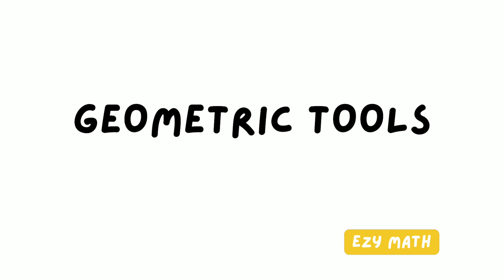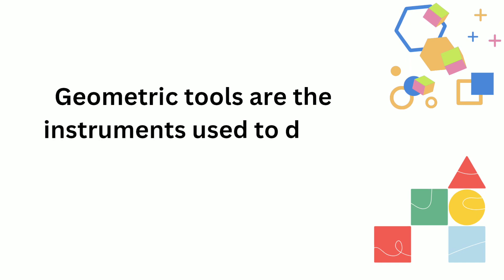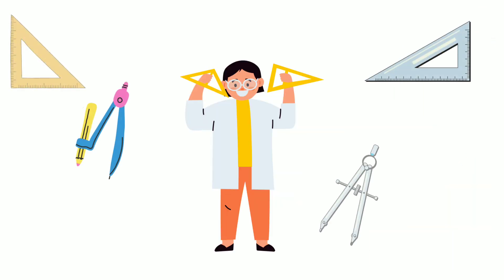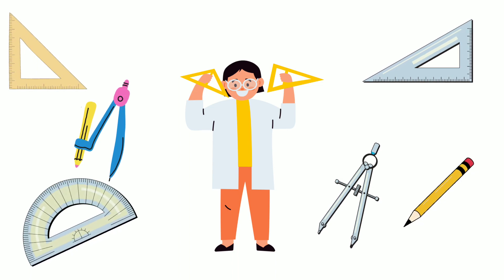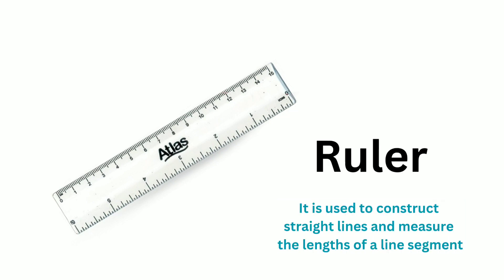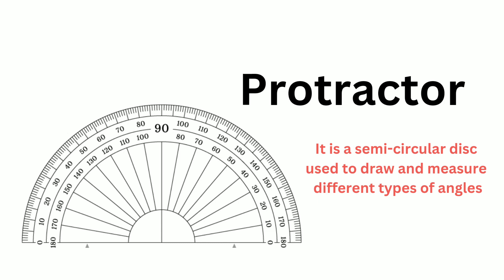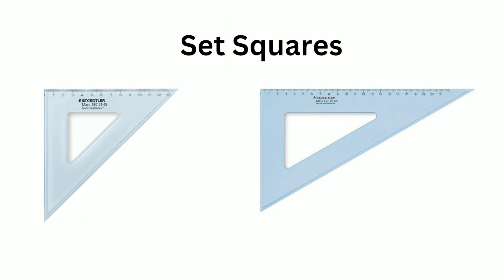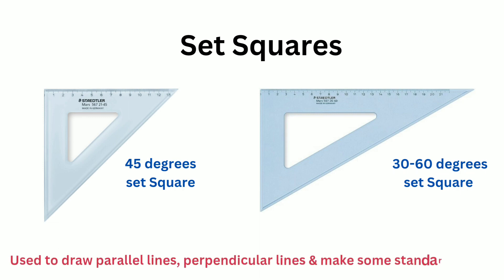Geometric Tools 📐📏✏️📒 Introduction and Uses | maths @ezymath-keeplearning protractor | compass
Geometric tools are the instruments used to draw different types of geometric shapes.

Compass
Compass is one of the mathematical tools which is used to draw a geometrical figure, such as a circle.

Protractor
It is a semi-circular disc used to draw and measure different types of angles.

Set squares
There are two kinds of set squares available in the market. One has an angle of 45 degrees and the other has 30-60 degrees. The 45 degree set square has an angle of 90 degrees, and also 30/60 degree set square has a right angle. The 45 degrees set square is used to draw vertical lines. With the help of set squares, we can draw parallel lines, perpendicular lines, make some standard angles, and so on.

Ruler
 a ruler is used to construct straight lines and measure the lengths of a line segment.

geometry | geometrie | geometric tools names and uses | applications of geometric tools | compass | protractor | divider | set square | ruler | eraser | pencil

easy math
geometry
geometric tools
teaching aids
vidyapeeta
maths video
maths youtube channel